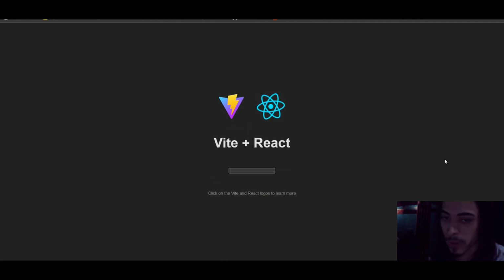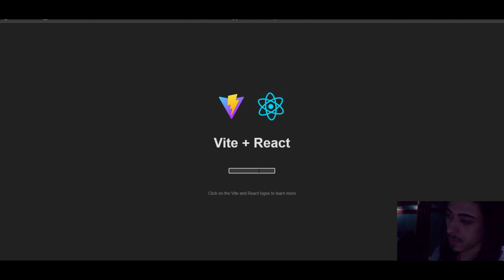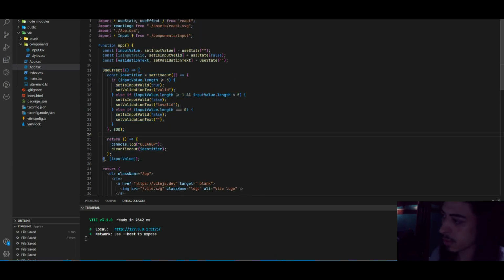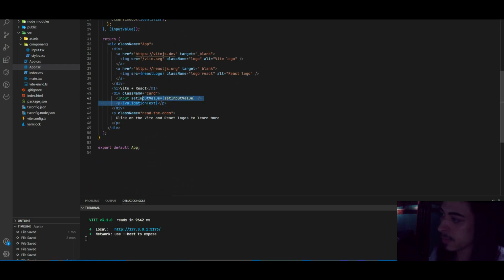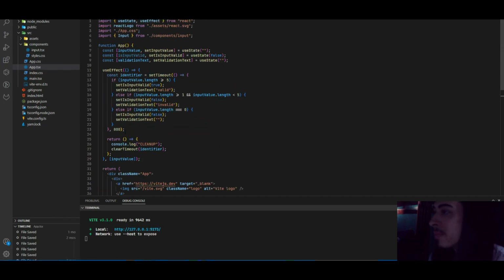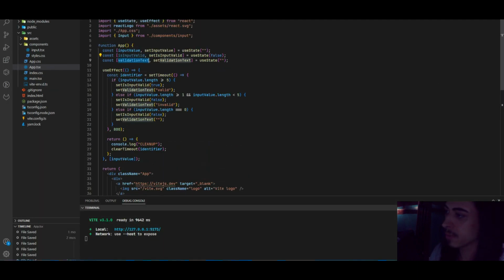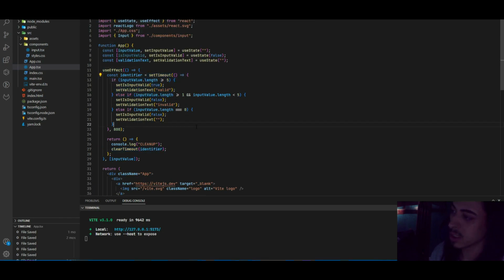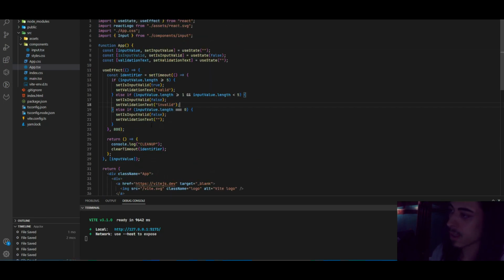How to use the Debounce effect to validate inputs in React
In this video i will show you how to implement this kind of input validation.